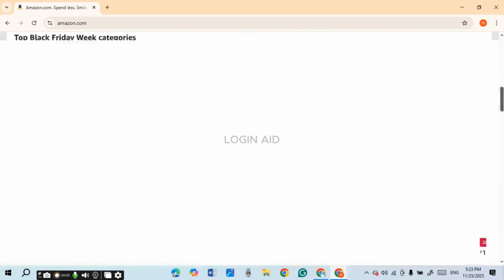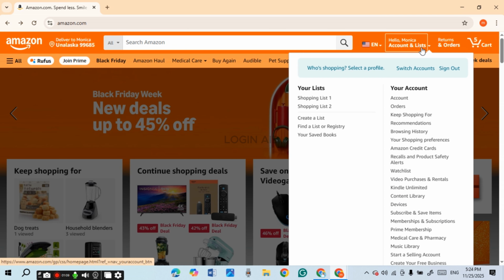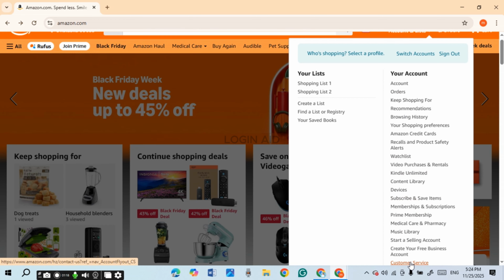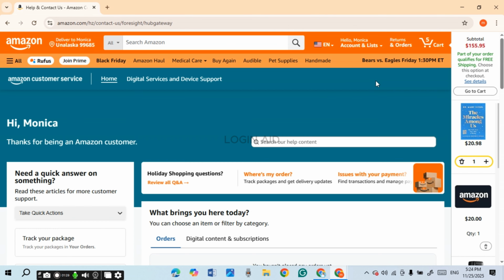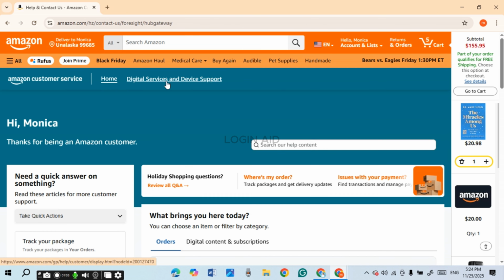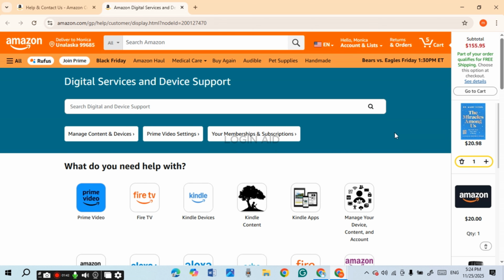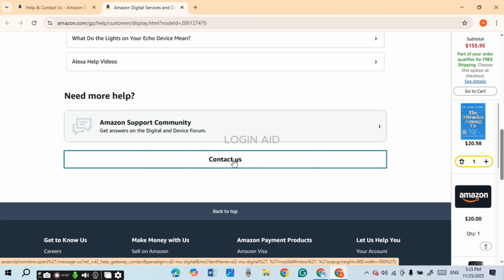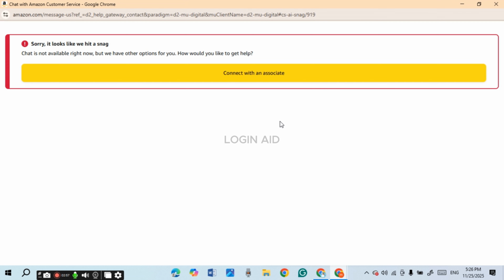How To Chat With Amazon Customer Support | Contact Amazon Help Center Via Chat 2026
This tutorial explains how to find the customer service section, select your issue, and open a live chat window where you can talk directly with an Amazon agent. You’ll also get helpful tips on choosing the correct support category, describing your issue clearly, and tracking your chat history for future reference.